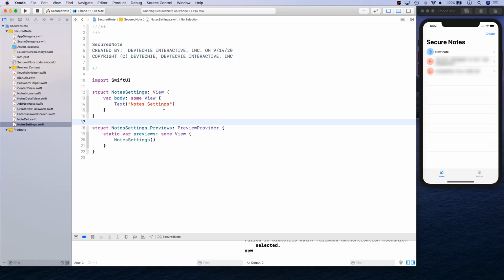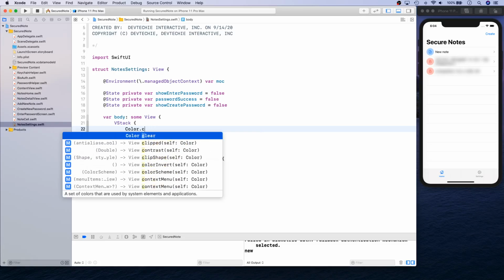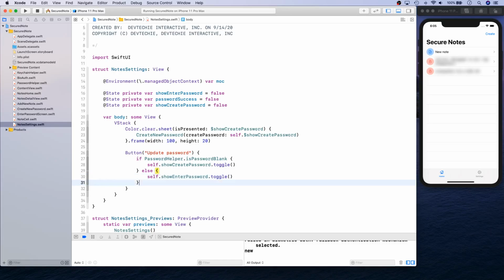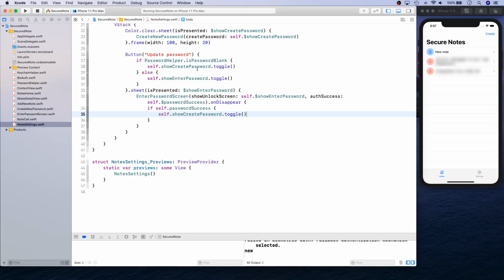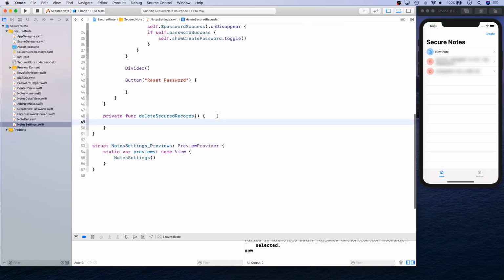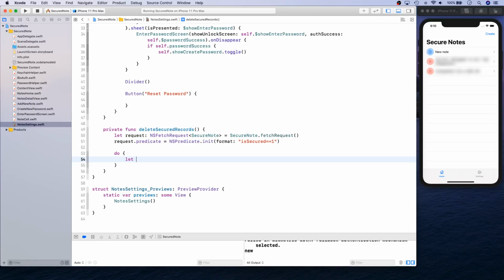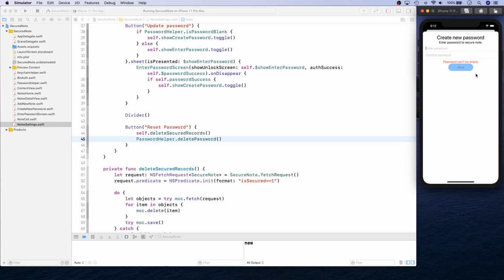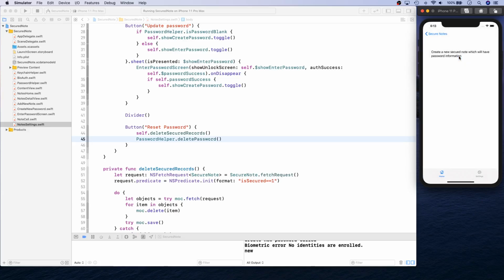Complete Secured Note App in SwiftUI, Core Data, Keychain, Touch ID, Face ID 13/13: NoteSettings